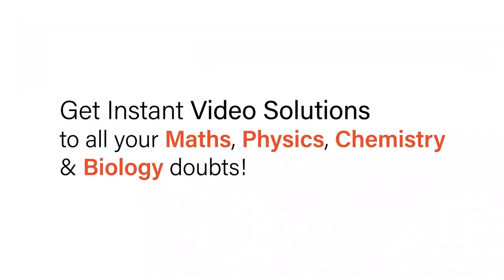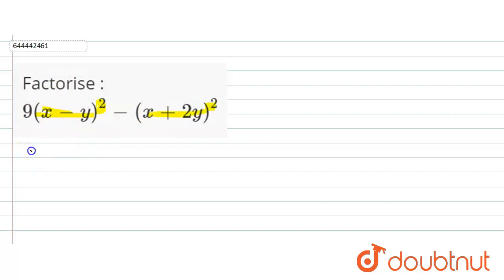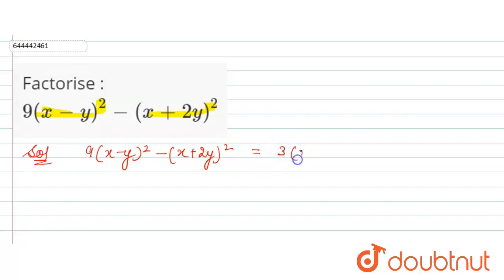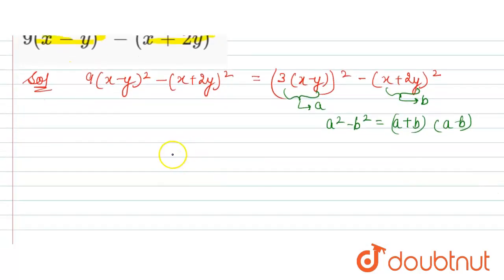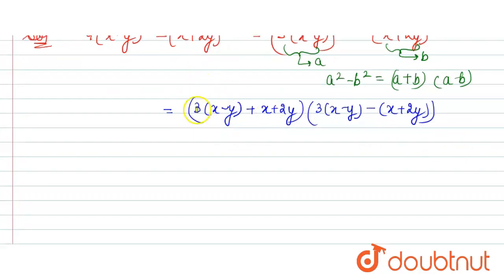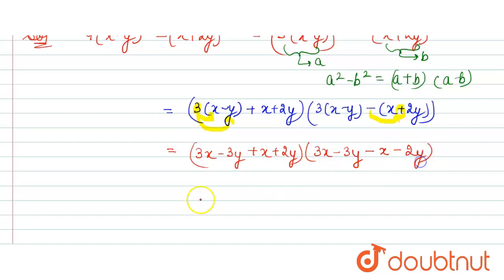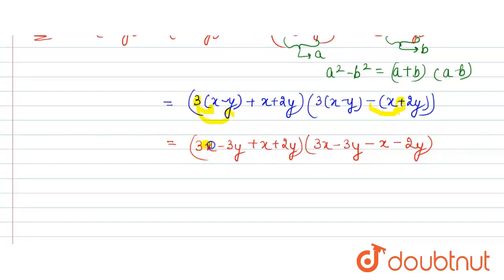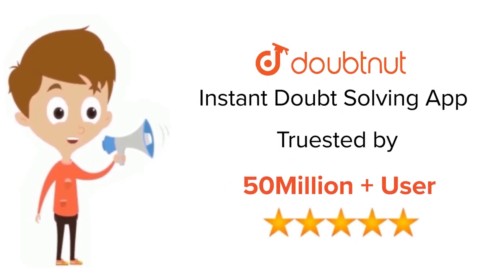Factorise : 9(x-y)^(2) - (x+2y)^(2) | FACTORISATION | MATHS | ICSE | Doubtnut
Factorise : 9(x-y)^(2) - (x+2y)^(2)
Class: 9
Subject: MATHS
Chapter: FACTORISATION
Board:ICSE

👉 Have Any Query? Ask Us.